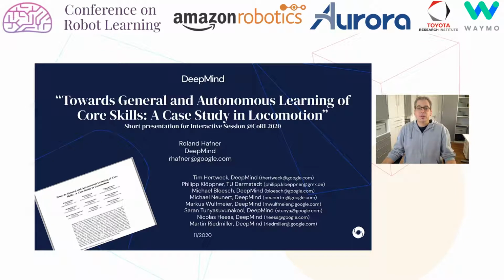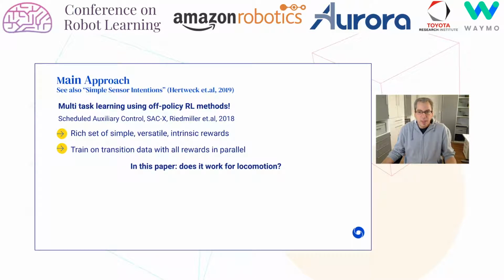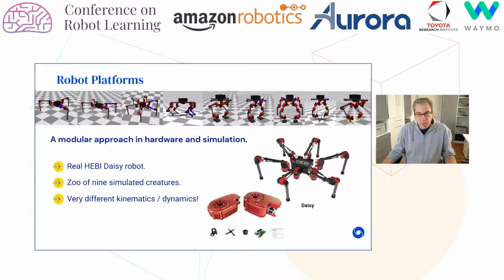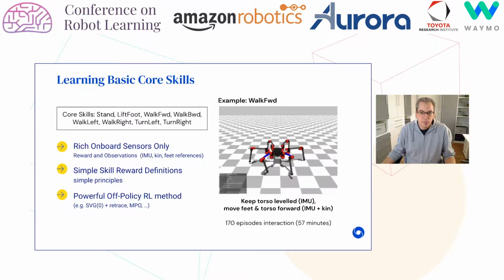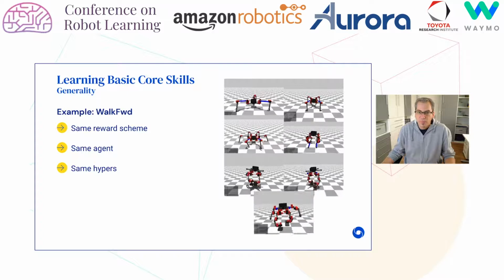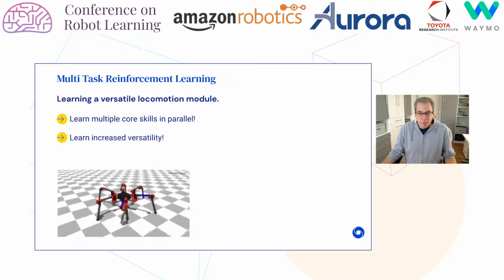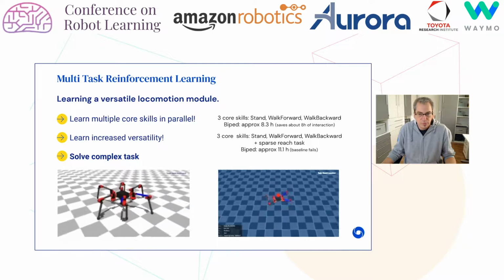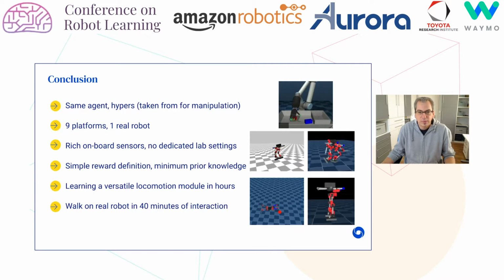CoRL 2020, Spotlight Talk 221: Towards General and Autonomous Learning of Core Skills: A Case Stu...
"**Towards General and Autonomous Learning of Core Skills: A Case Study in Locomotion**
Roland Hafner (Google DeepMind)*; Tim Hertweck (DeepMind); Philipp Kloeppner (TU Darmstadt); Michael Bloesch (Google); Michael Neunert (Google DeepMind); Markus Wulfmeier (DeepMind); Saran  Tunyasuvunakool (DeepMind); Nicolas Heess (DeepMind); Martin Riedmiller (DeepMind)

**Abstract**
Modern Reinforcement Learning (RL) algorithms promise to solve difficult motor control problems directly from raw sensory inputs. Their attraction is due in part to the fact that they can represent a general class of methods that allow to learn a solution with a reasonably set reward and minimal prior knowledge, even in situations where it is difficult or expensive for a human expert. For RL to truly make good on this promise, however, we need algorithms and learning setups that can work across a broad range of problems with minimal problem specific adjustments or engineering. In this paper, we study this idea of generality in the locomotion domain. We develop a learning framework that can learn sophisticated locomotion behaviour for a wide spectrum of legged robots, such as bipeds, tripeds, quadrupeds and hexapods, including wheeled variants.
Our learning framework relies on a data-efficient, off-policy multi-task RL algorithm and a small set of reward functions that are semantically identical across robots.
To underline the general applicability of the method, we keep the hyper-parameter settings and reward definitions constant across experiments and rely exclusively on on-board sensing. For nine different types of robots, including a real-world quadruped robot, we demonstrate that the same algorithm can rapidly learn diverse and reusable locomotion skills without any platform specific adjustments or additional instrumentation of the learning setup.